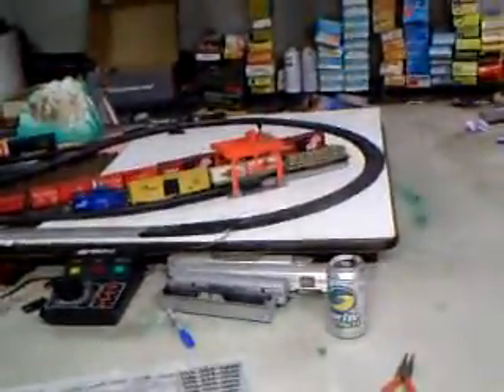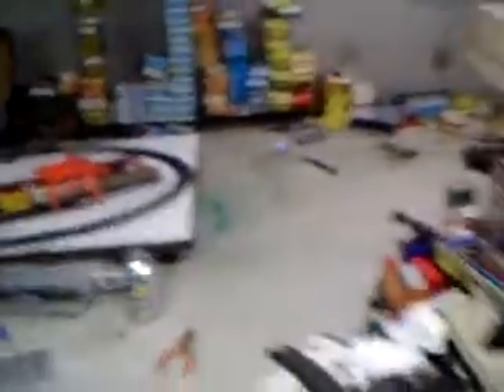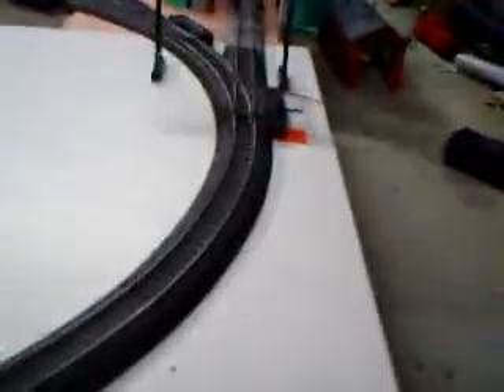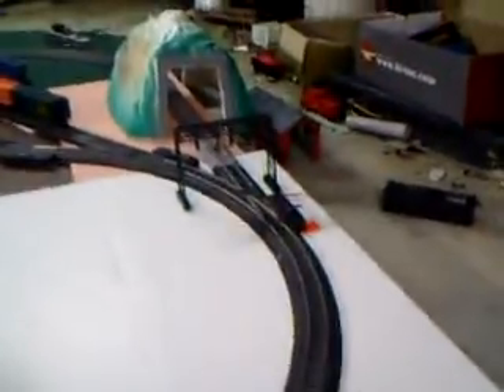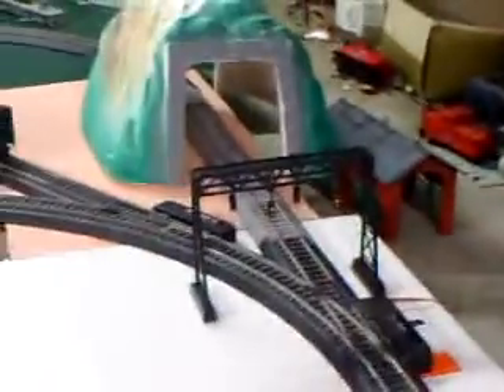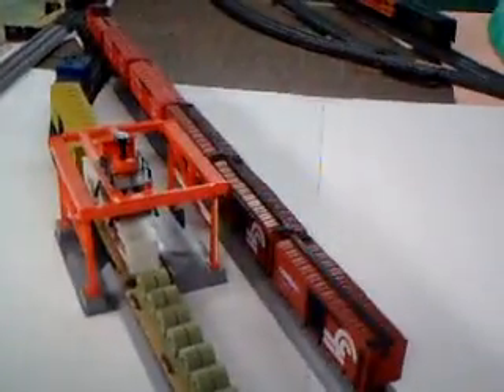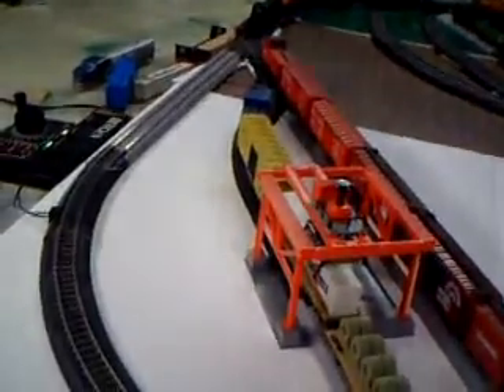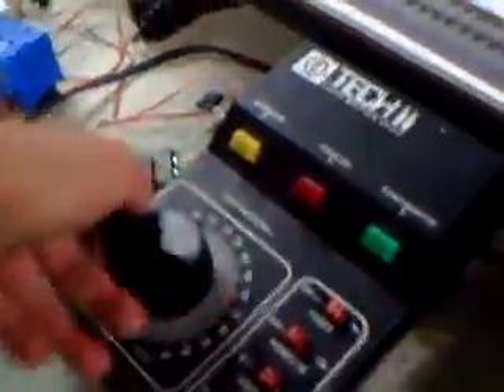model train update 61709